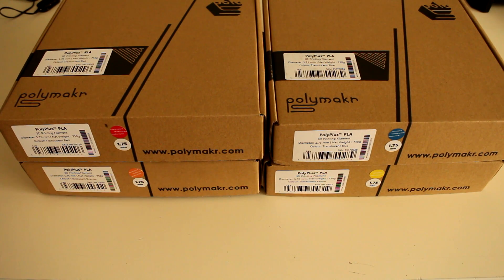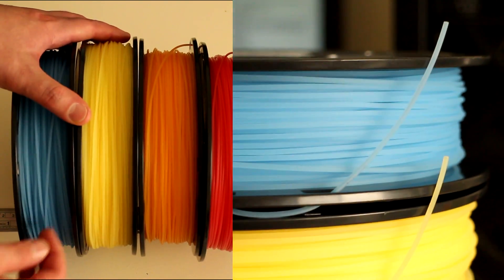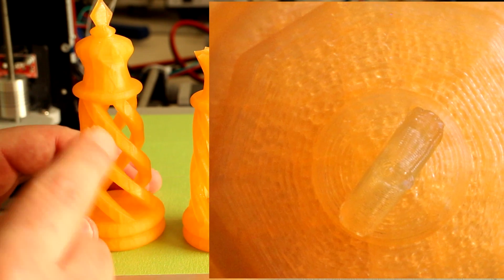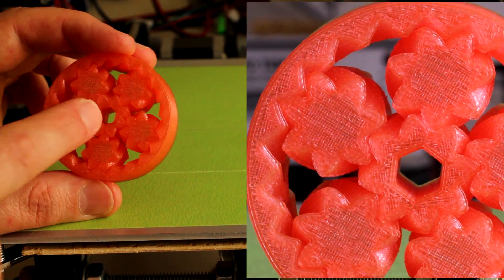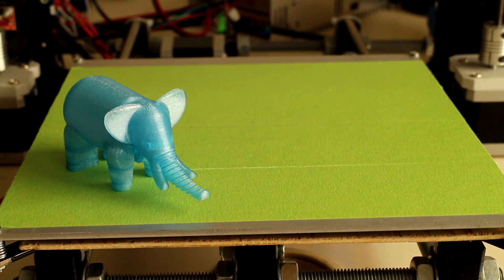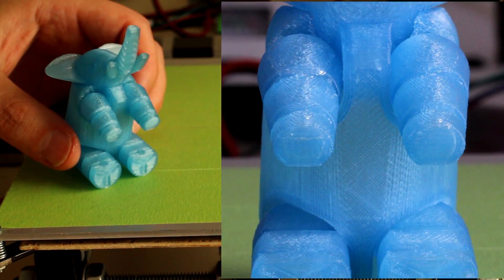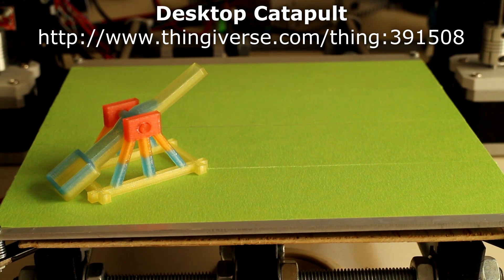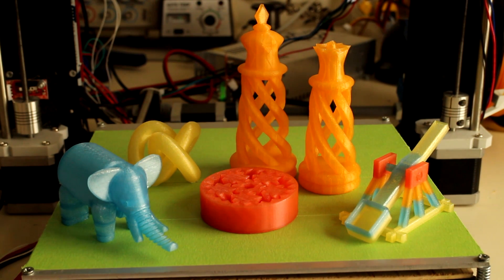3D Printing in Color - Translucent Filament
Last Filament review for 2015, Polymaker Translucent PLA in colour!

Checkout what semi-transparent coloured filament can do...